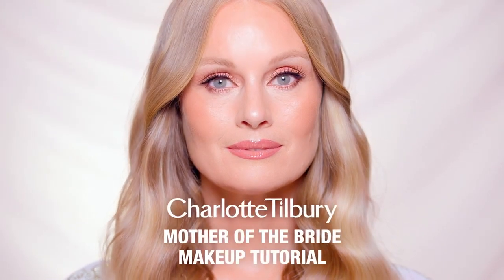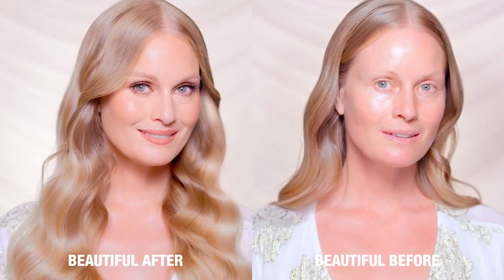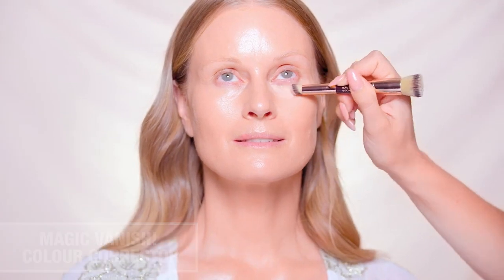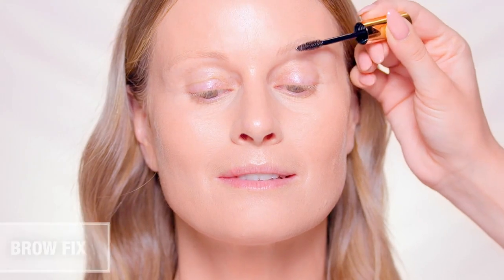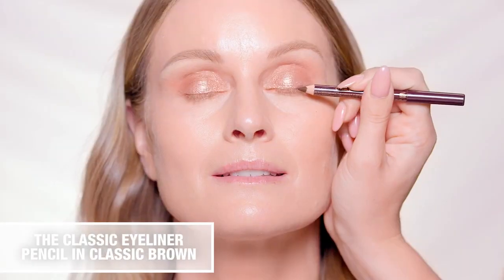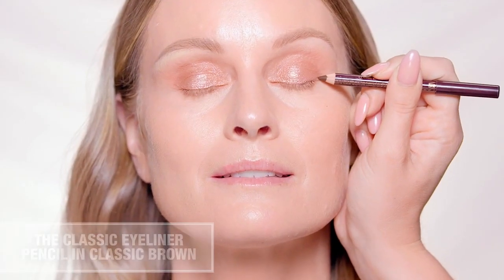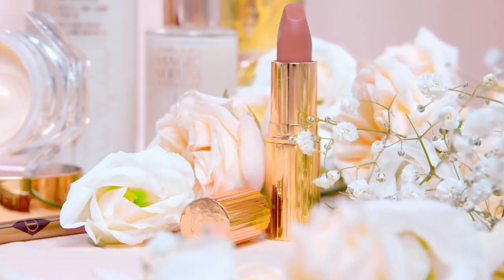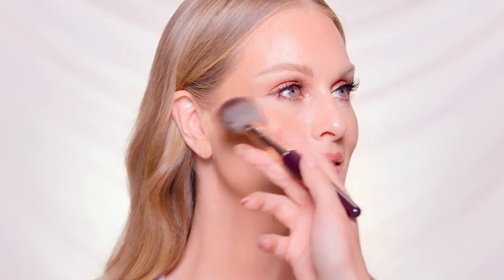Sarah H - Charlotte Tilbury Commercial